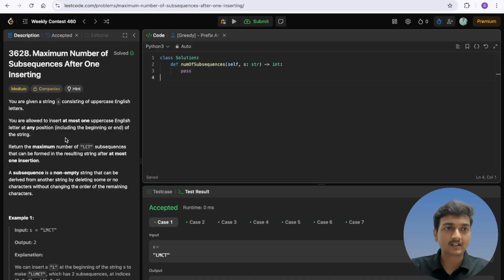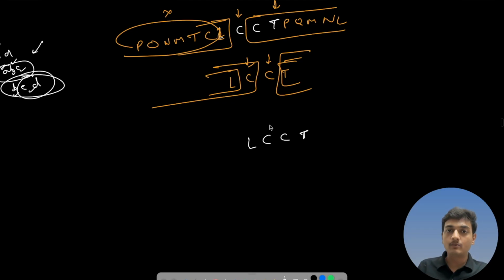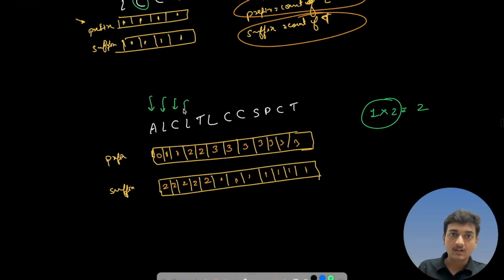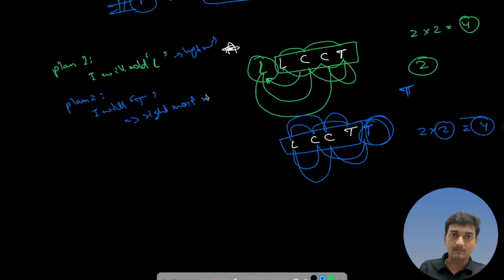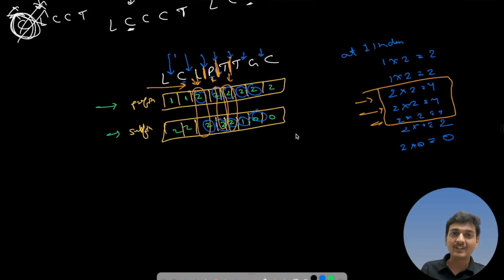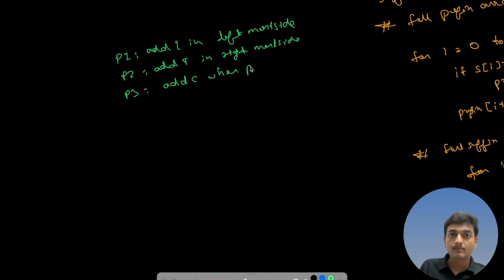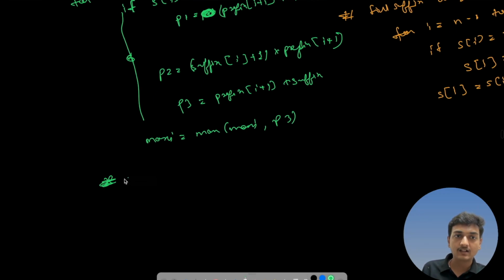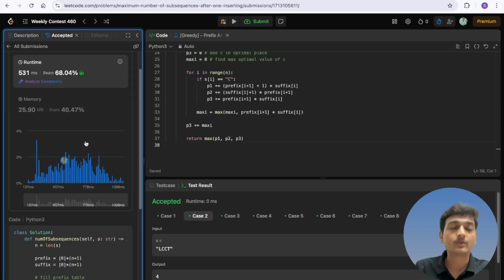3628 Maximum Number of Subsequences After One Inserting | Leetcode Weekly Contest 460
📌 **Leetcode 3628 - Maximum Number of Subsequences After One Inserting**
💡 Topic: Prefix Sum, Array, Suffix

🔖 **Tags / Keywords**
Leetcode 3628, Weekly Contest 460, Maximum Number of Subsequences After One Inserting, Leetcode Contest Problem, Leetcode, , Coding Interview, DSA, Problem Solving, Python Solution, Java Solution, C++ Solution, JavaScript Solution, break and build, breakandbuild, Stellar